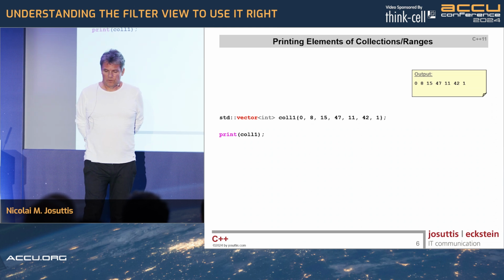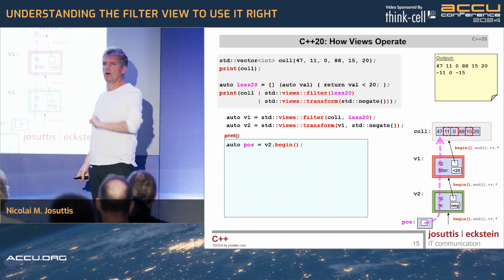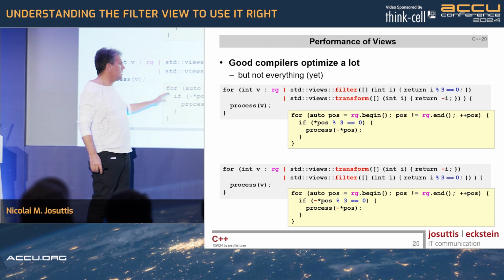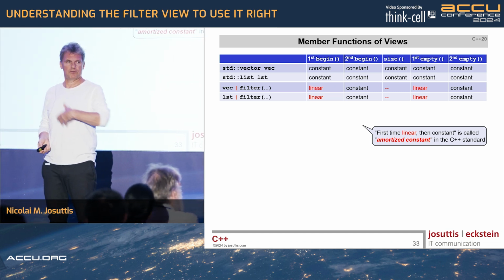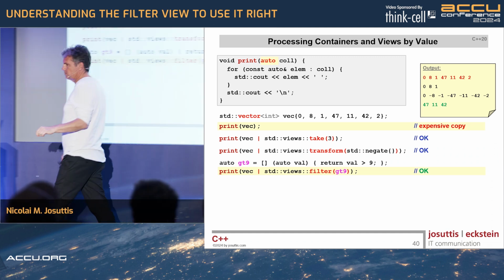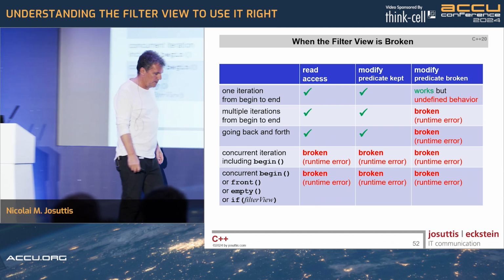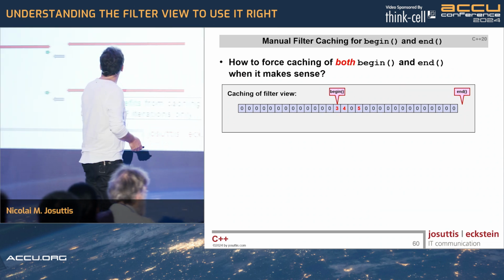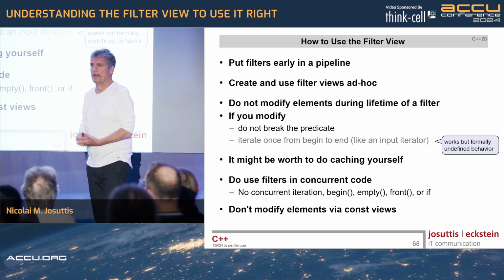Understanding the Filter View to Use It Right - Nicolai M. Josuttis - ACCU 2024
Filtering the elements of a collection is one of the most important applications of dealing with ranges and views.

Unfortunately, the filter view (available since C++20) is one of the most suprising C++ standard views.
Even with simple use cases you can easily have:
- Unexpected functional behavior
- Suprising compile-time errors with cryptic error messages
- Fatal runtime errors (without even noticing them)

There are (more or less) good reasons for the design of the filter view. However, for a successful filtering of elements knowing all these pitfalls is key.

Listen and learn things you would not expect but have to know when using the filter views and views in general.
The talk will demonstrate all the issues with simple real-work examples and also explain the (more or less wise) motivation for the design.

Nicolai M. Josuttis

Nicolai Josuttis is well-known in the community for his authoritative books and talks. For more than 20 years he has been a member of the C++ Standard Committee. He is the author of several worldwide best-sellers, including
- C++20: The Complete Guide
- C++17: The Complete Guide
- C++ Move Semantics: The Complete Guide
- The C++ Standard Library: A Tutorial and Reference
- C++ Templates: The Complete Guide (w/ David Vandevoorde & Doug Gregor)